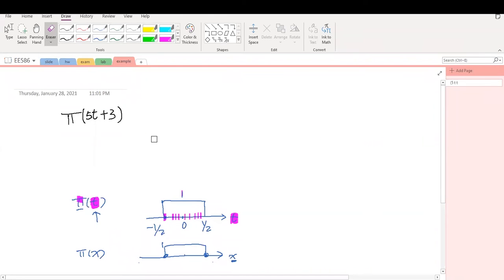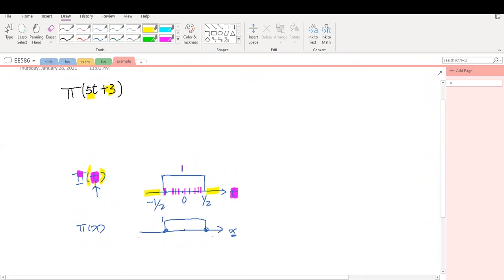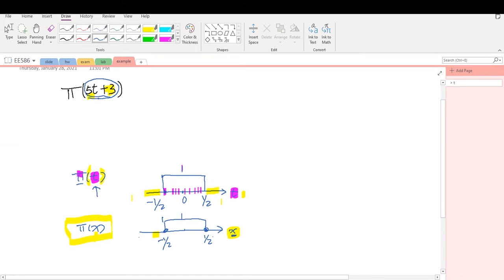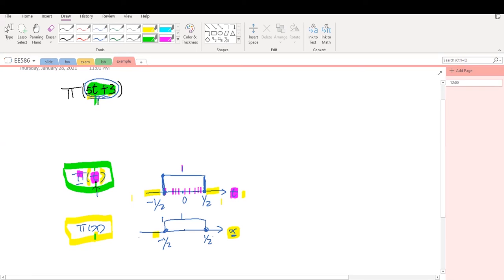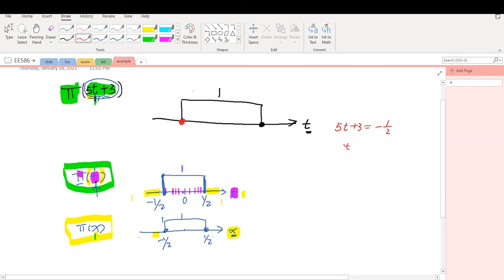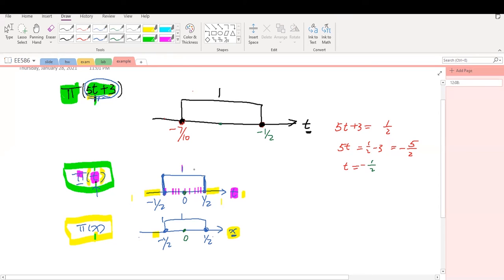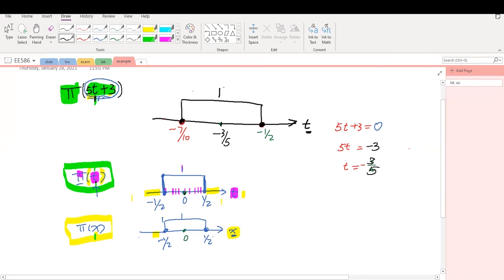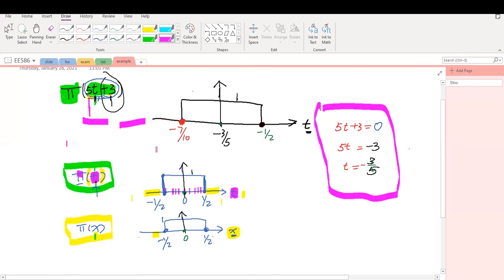Intro Communication Systems --- ch2 how to plot signals with time scaling and shifting